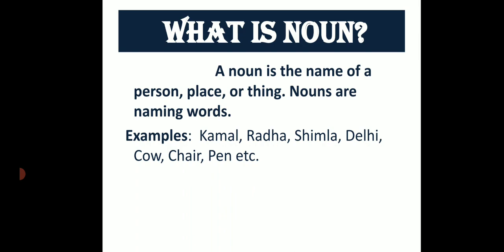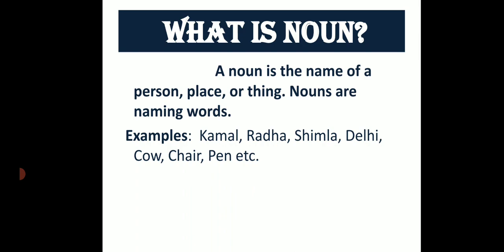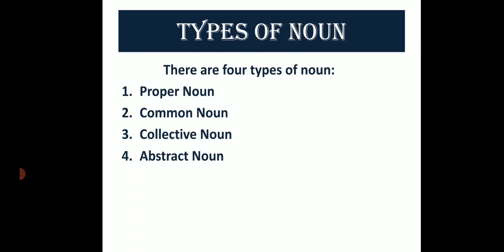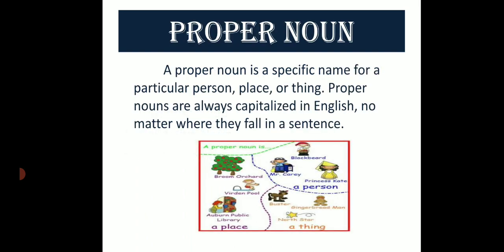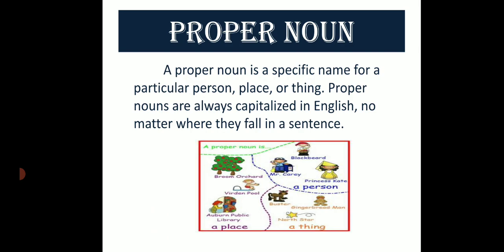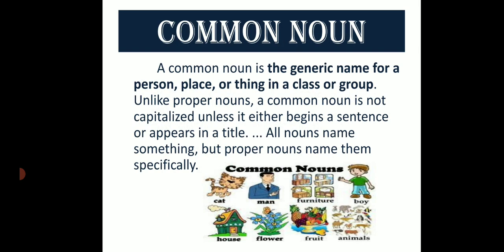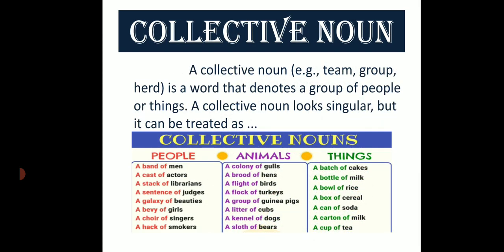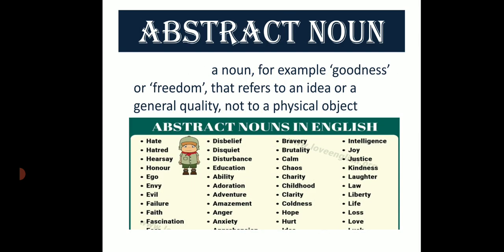Noun --- Grammar (Full Explanation In Hindi)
Hello Friends! I come with a new video about"Noun" l discuss it's definition and types in English as well as Hindi. I discuss all lesson in full details. I hope you all like this 🙏🙏🙏🙏